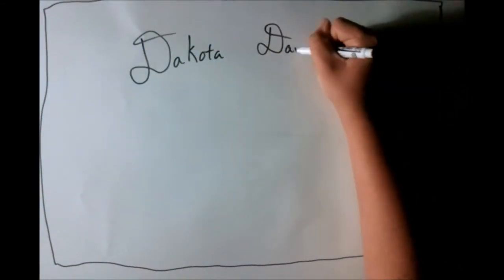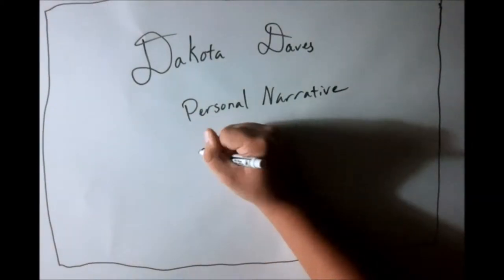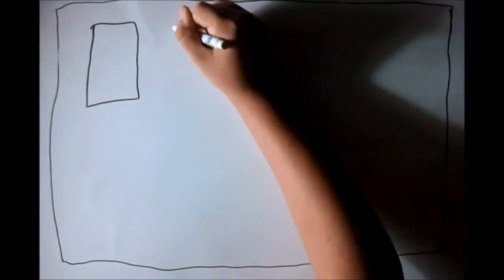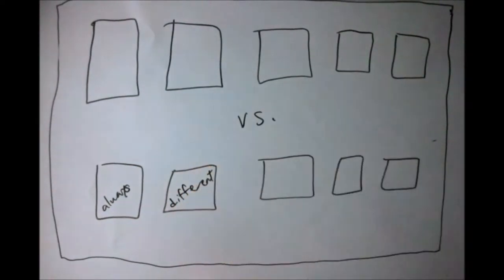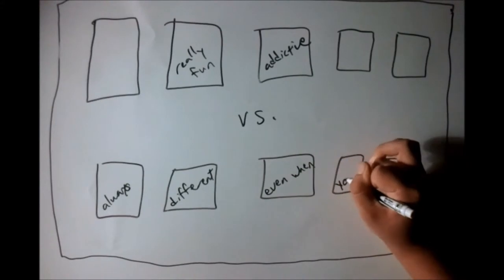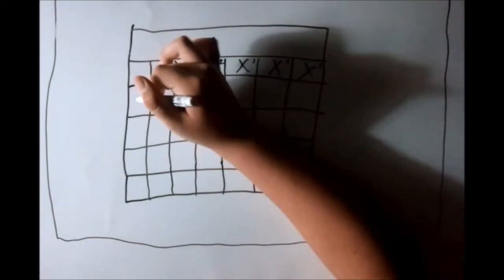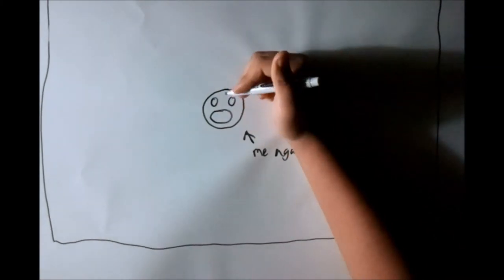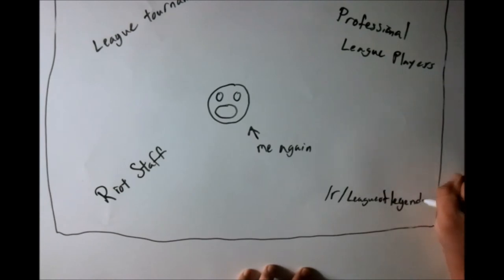Personal Narrative Final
This is my final project for my English Composition class.
Drawings and video done by me